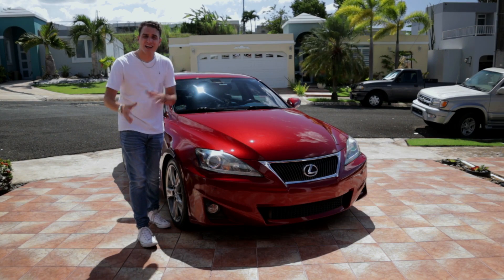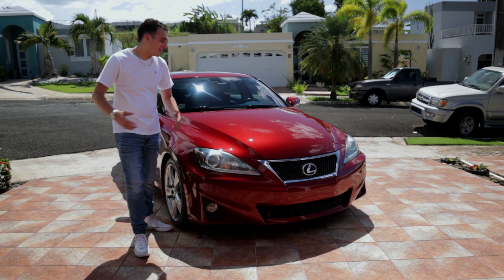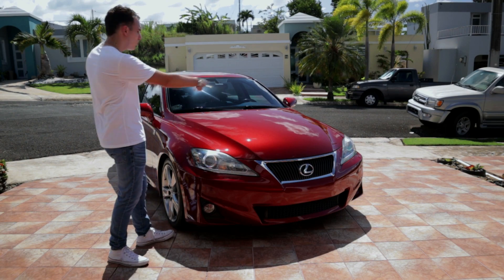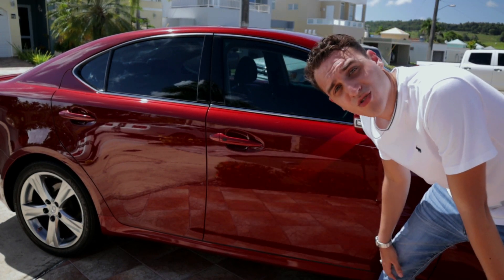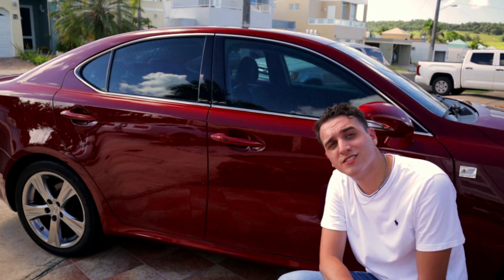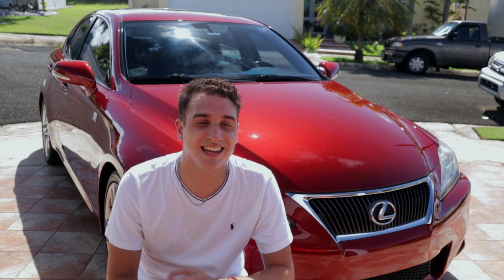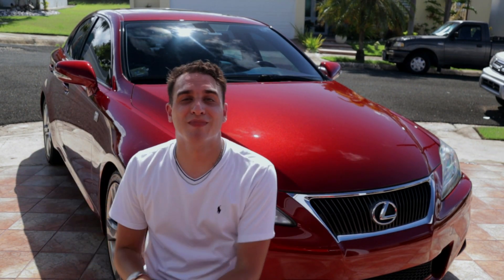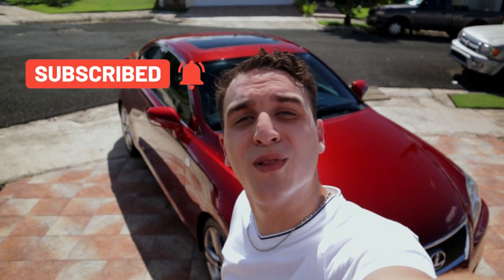Say Hello to my NEW CAR!!! 🏎️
Well everyone, say hello to the new car on the channel! After a couple of months of owning this new car I decided to finally make a video about it.